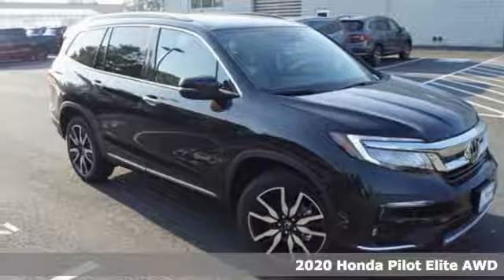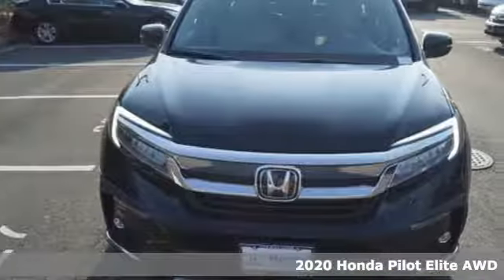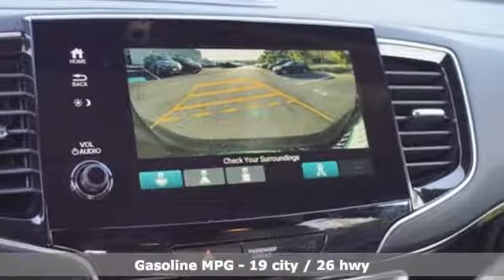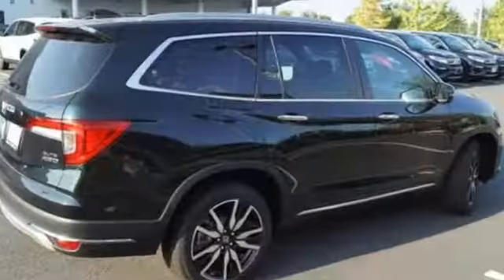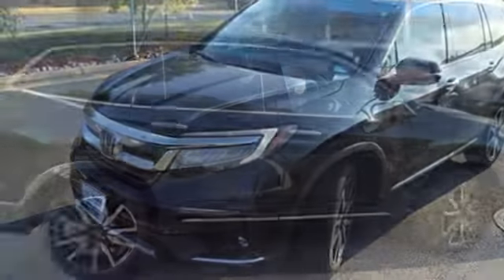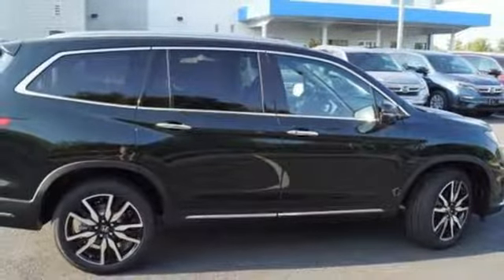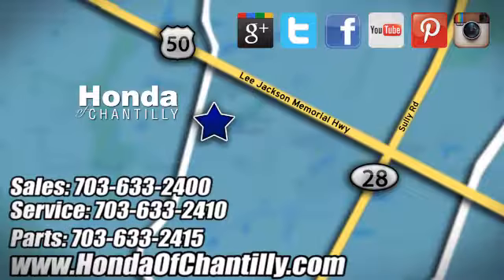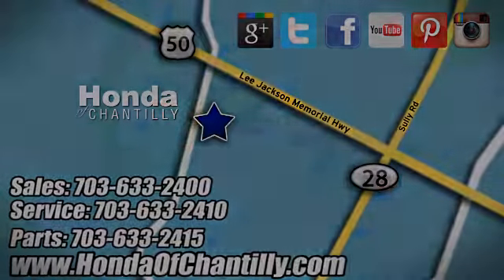New 2020 Honda Pilot Fairfax Dulles Chantilly, DC HCLB009808 - SOLD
Year: 2020
Make: Honda
Model: Pilot
Trim: Elite
Engine: 3.5L V6 24V SOHC i-VTEC
Transmission: 9-Speed Automatic
Color: Black
Interior: Beige
Stock #: HCLB009808
VIN: 5FNYF6H05LB009808
Black Forest 2020 Honda Pilot Elite AWD 9-Speed Automatic 3.5L V6 24V SOHC i-VTECbrbrRecent Arrival! 19/26 City/Highway MPGbrbrbrAll prices exclude taxes, title, license, and dealer processing fee of $799.00. Published price subject to change without notice to correct errors or omissions or in the event of inventory fluctuations. All features not on all vehicles. Vehicles shown are for illustration purposes only. MPG is based on 2017 EPA mileage ratings. Use for comparison purposes only. Your actual mileage will vary, depending on how you drive and maintain your vehicle, driving conditions, battery pack age/condition (hybrid only), and other factors.

Address:
4175 Stonecroft Boulevard